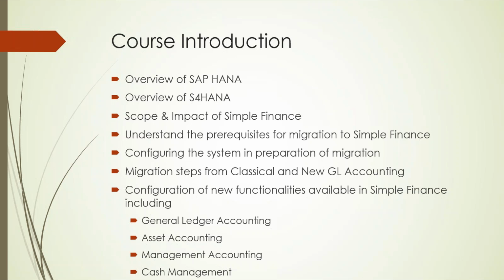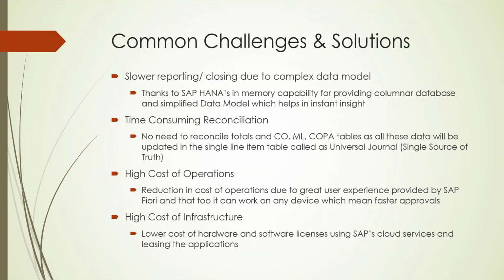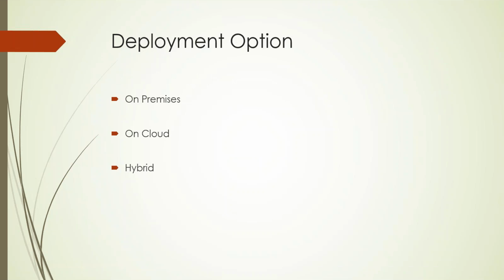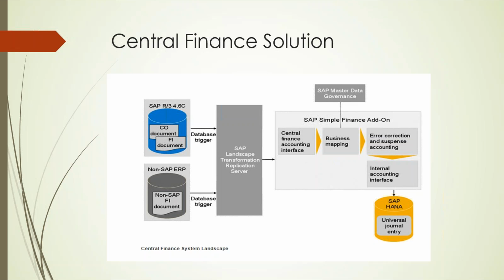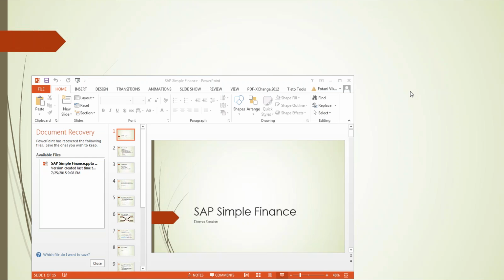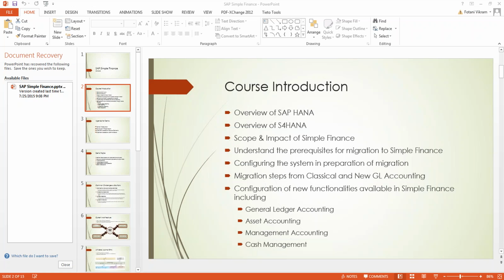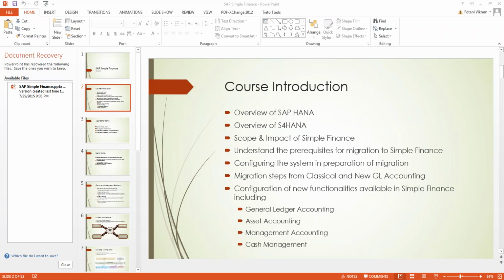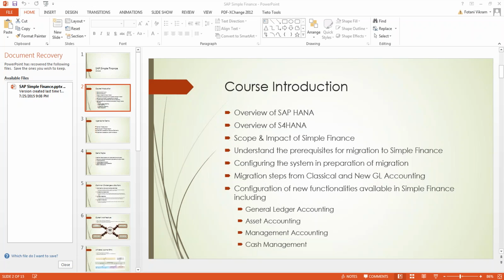SAP Simple Finance Training Video Tutorials | SAP Simple Finance Videos Part 1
SAP S/4 HANA Simple Finance Training VIDEOS

We provide all modules Training videos for self learning purpose